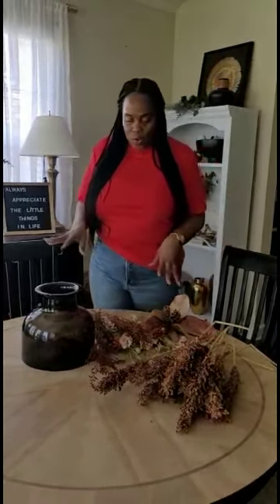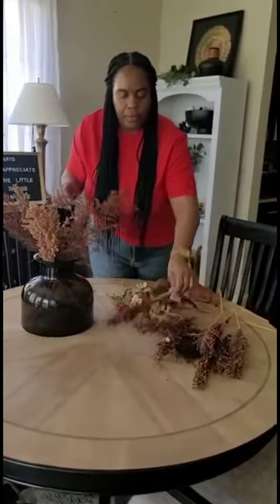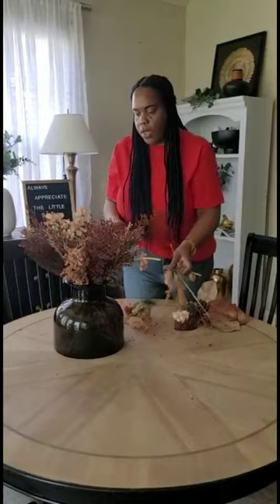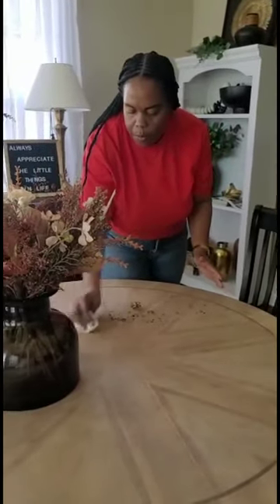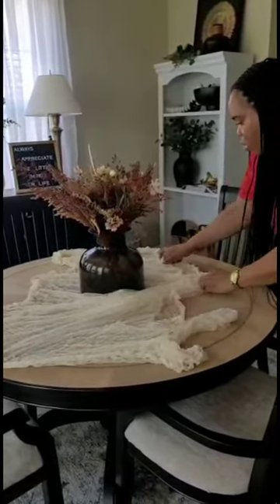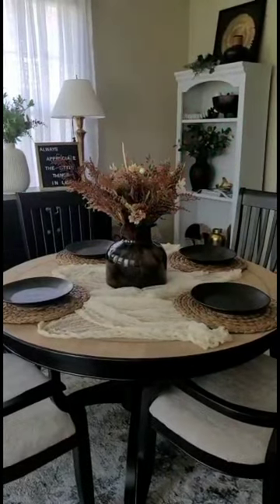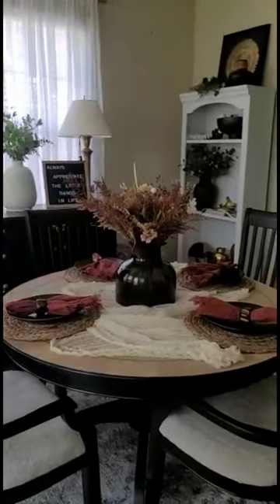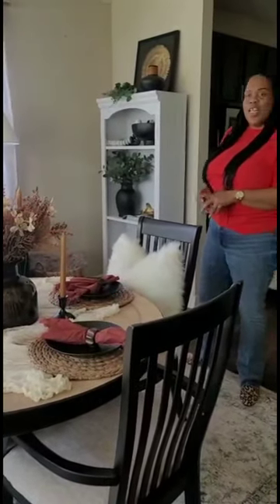STYLING MY DINING TABLE FOR FALL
This dining table was previously finished in an espresso color which i wasn't loving anymore. I decided on black to be the new color and I absolutely love the way it turned out. I also recovered the chairs and boy they look good. Enjoy this video as I styled this table for fall @IslandDecorByKeisha